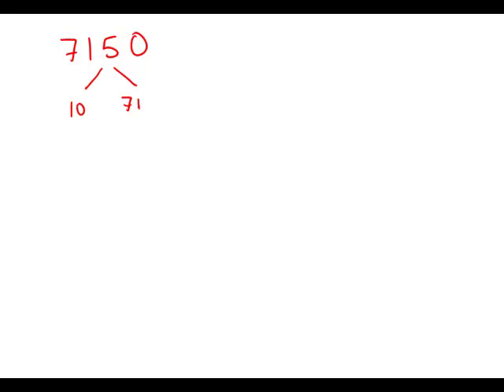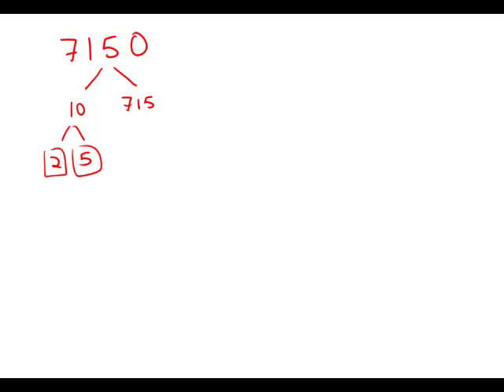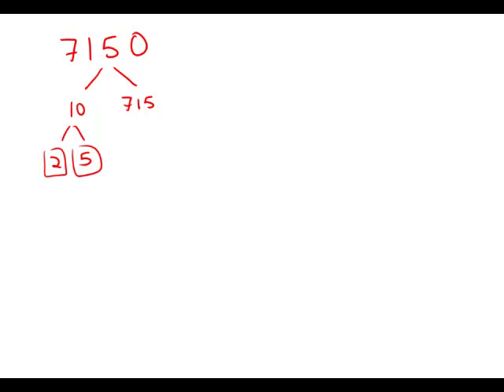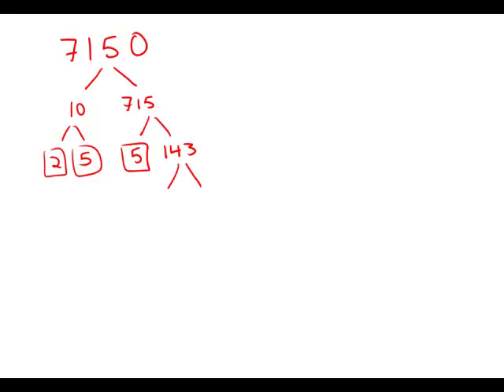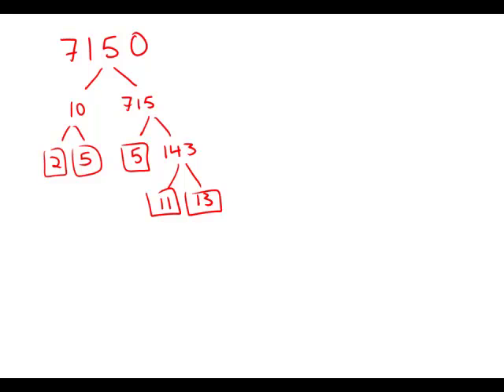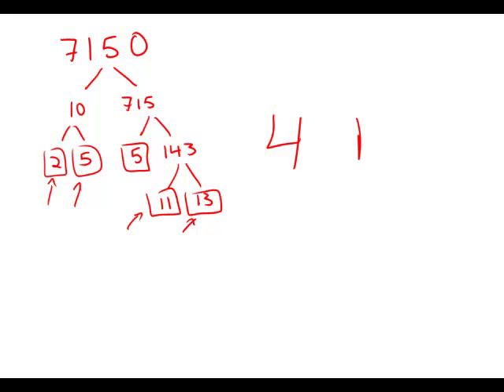GMAT Official Guide 12: Problem Solving 159